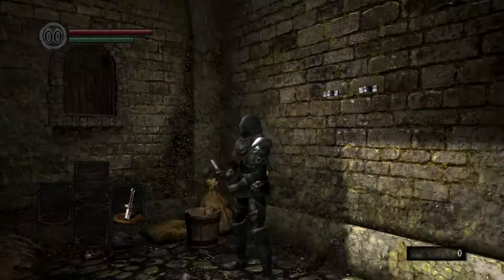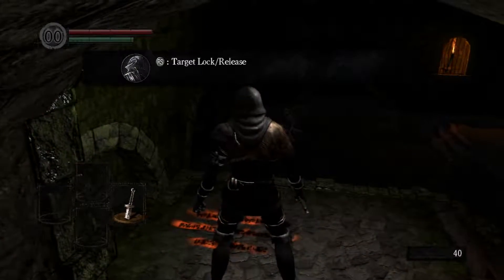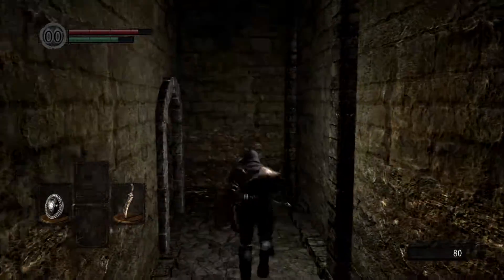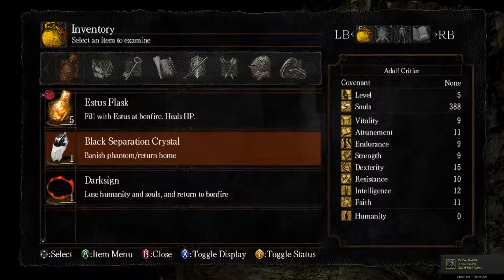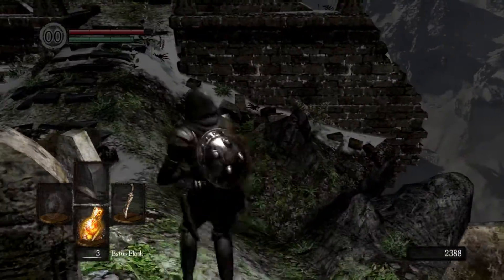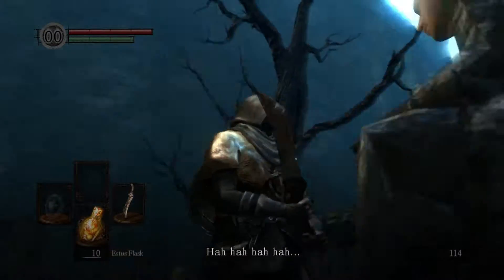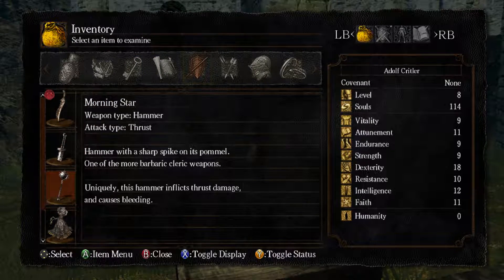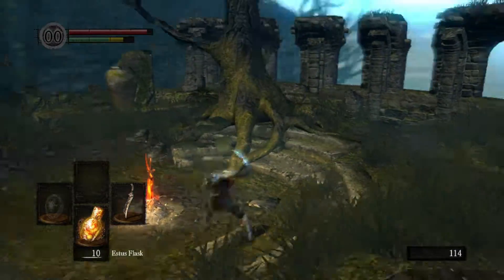Let's Play Dark Souls - Part 1